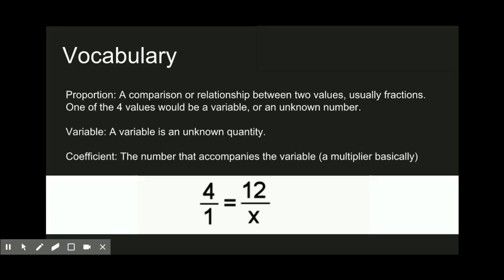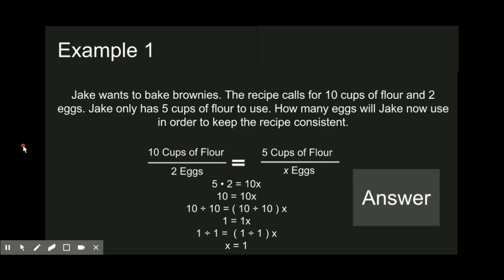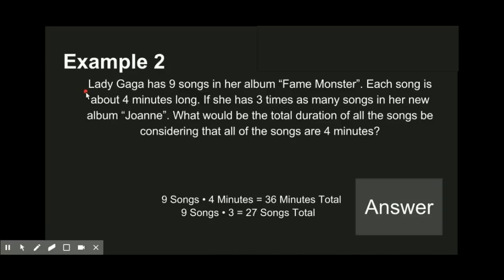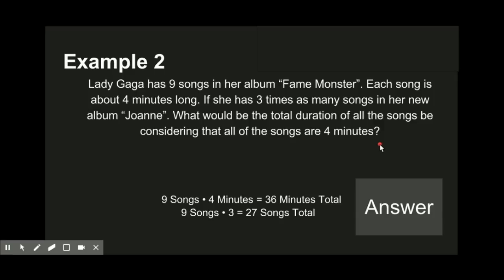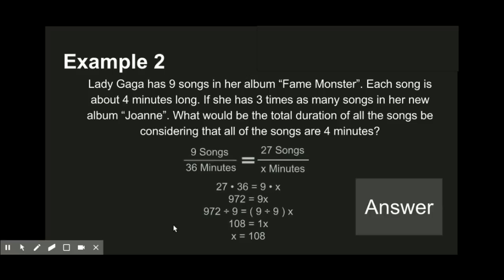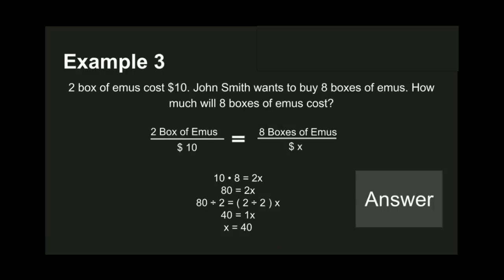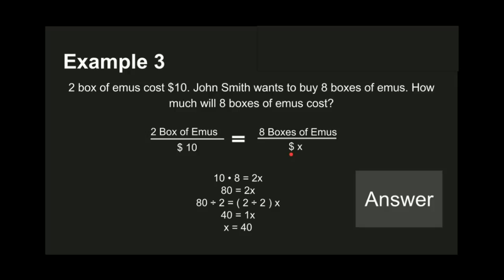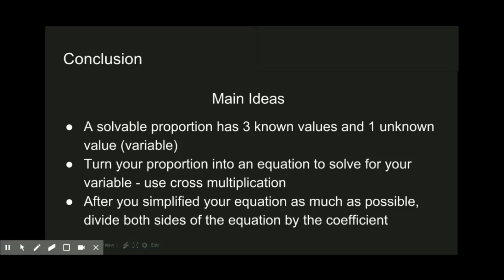Solving Real World Problems with Proportions